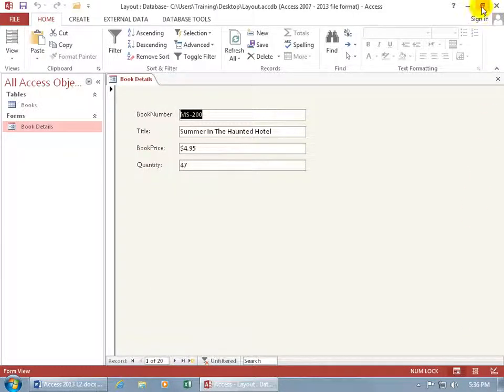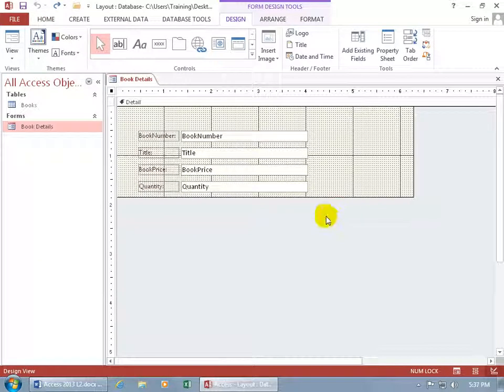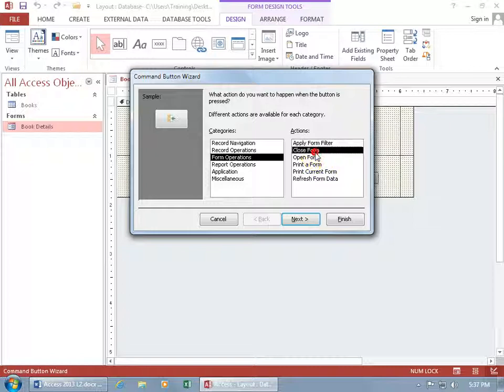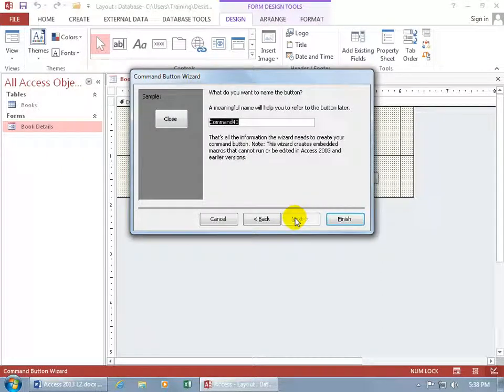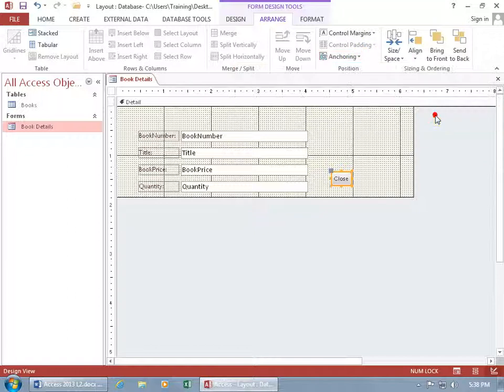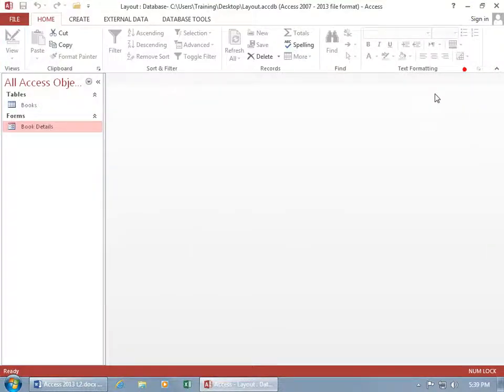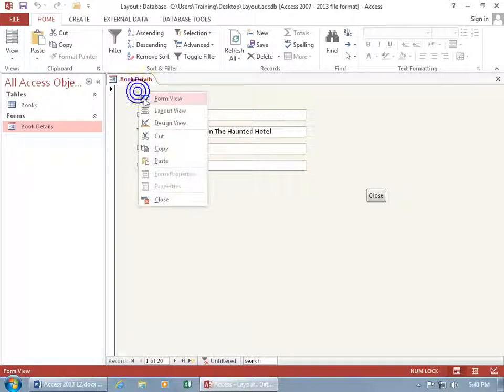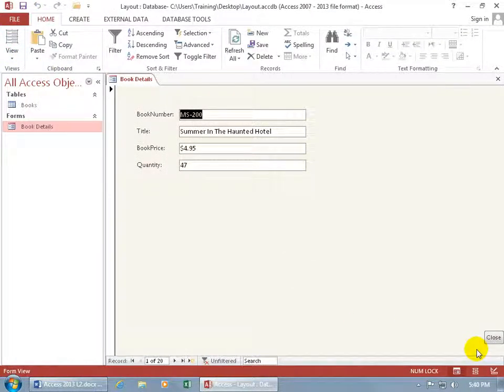Access 2013 Anchoring Controls In Forms Training Video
Watch Access 2013 training video on how to anchor a field to a part of your Form In Access 2013. This way when a Form is resized the Control stays or "anchors" to i.e. lower-right of your form.  Watch Access 2013 training video!